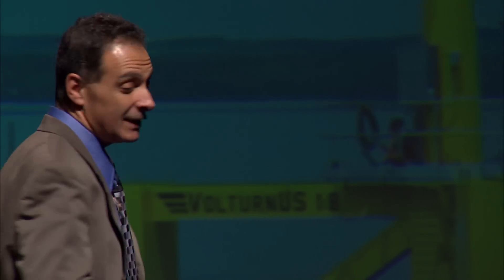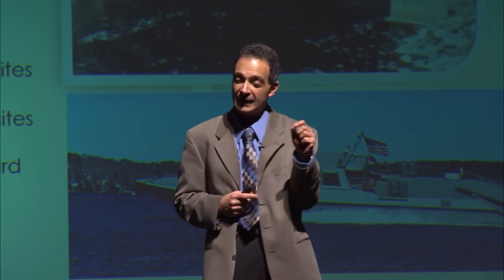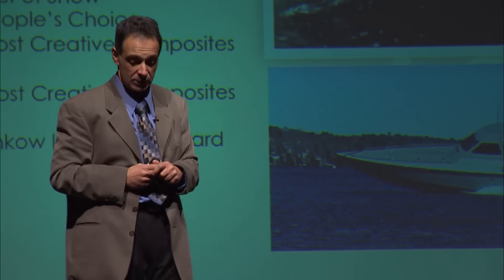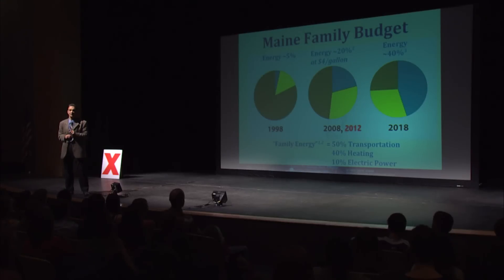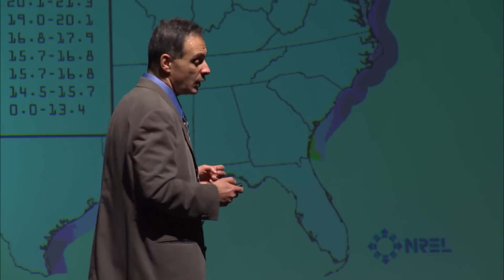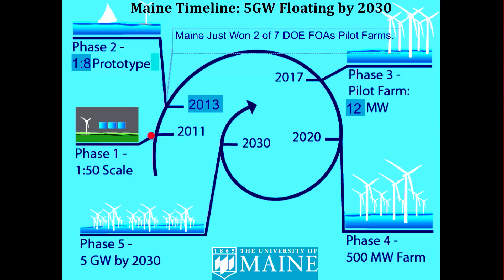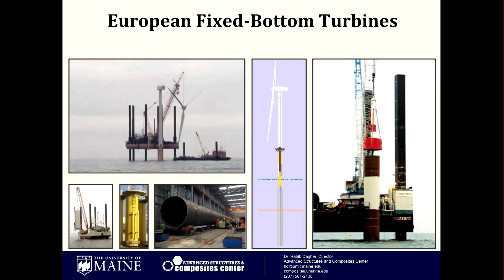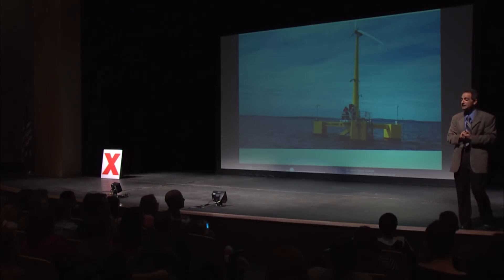The first floating offshore wind turbine in the US: Habib Dagher at TEDxYouth@JBMHS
Habib Dagher at TEDxYouth@JBMHS in Bangor, ME at the Gracie Theatre